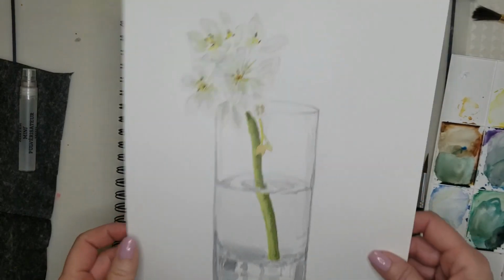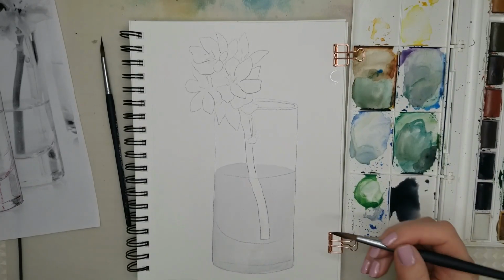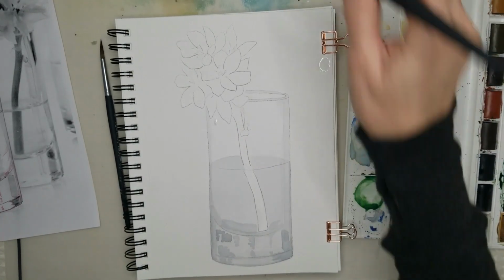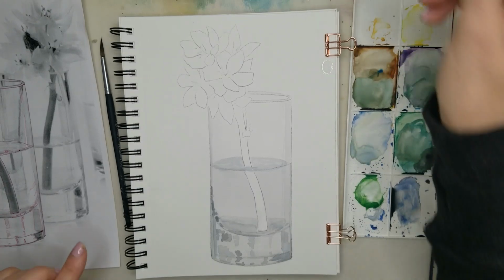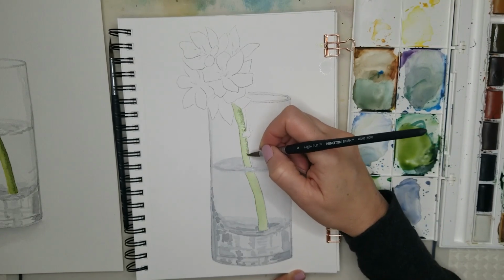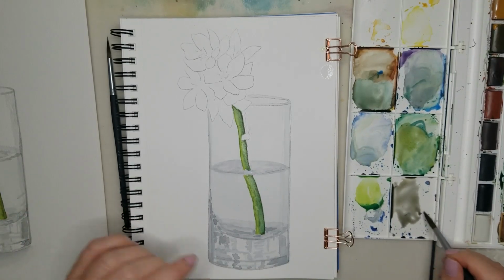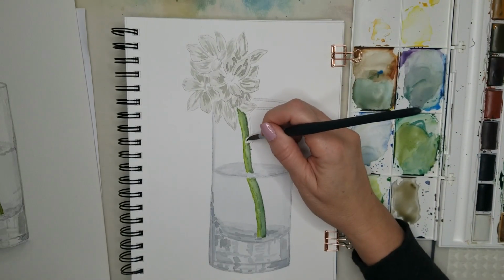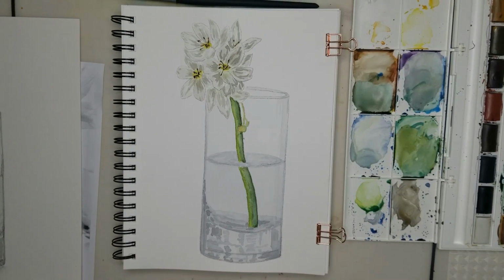#132 How to paint a glass vase in watercolor using one color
I posted a picture of this vase and was asked for a tutorial...so here it is!  Its a long one, but that's just part of the process.

Supply list:
*Princeton Aqua Elite Series 4850,Synthetic Kolinsky Sable artist brush for watercolor, round, size 8
*Princeton Aqua Elite Series 4850, synthetic Kolinsky sable artist brush for watercolor,round, size 6
*Princeton Aqua Elite Series 4850, synthetic Kolinsky sable artist brush for watercolor,round, size 12
*Princeton Aqua Elite Series 4850, synthetic Kolinsky sable artist brush for watercolor,round, size 3
*Paper Mate Mechanical Pencil set, 0.7mm #2 Lead, Assorted Barrel Color, 8 count
*Winsor & Newton Cotman watercolour set of 24 - whole pans
*Washi tape set - 5 rolls - 13 yards
*Arches 9x12" - 100% cotton, 140 lb,12 sheets, pure white
*Carbon transfer paper - 30 pack
*Canson XL Watercolor pad, 140 lb, 7x10", 30 sheets